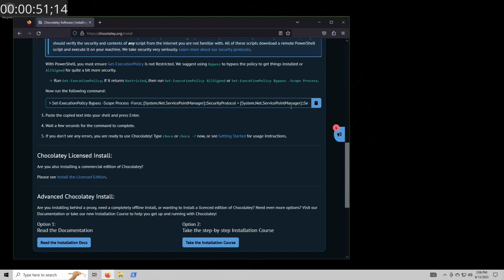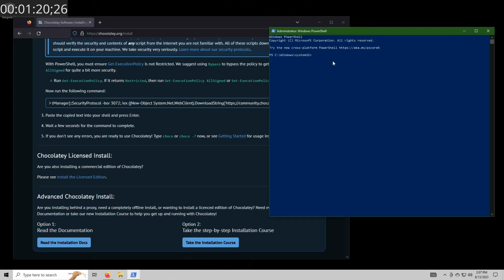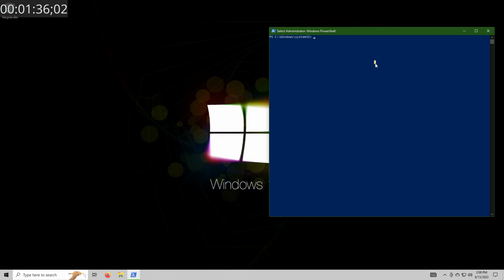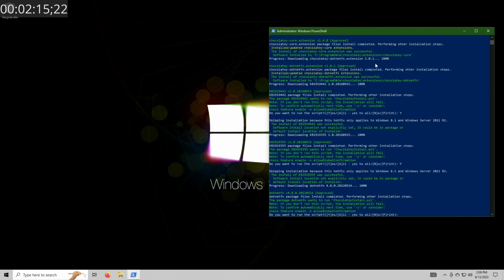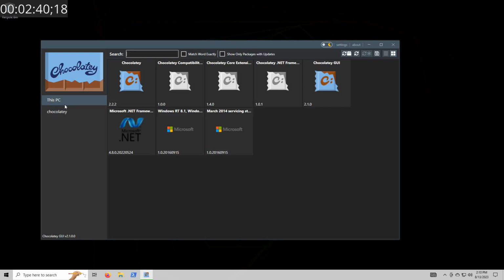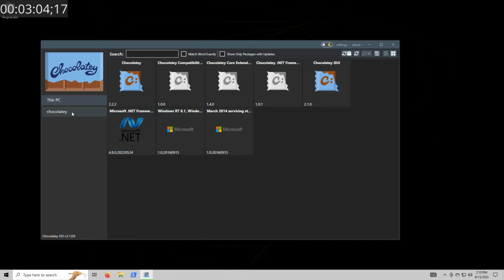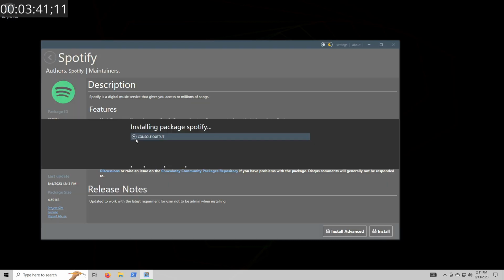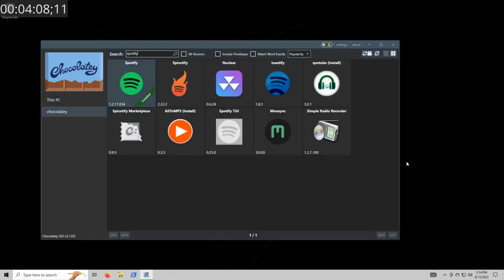Windows Package Manager | How to use Chocolatey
A brief guide on how to install and use the Chocolatey package manager for Windows.